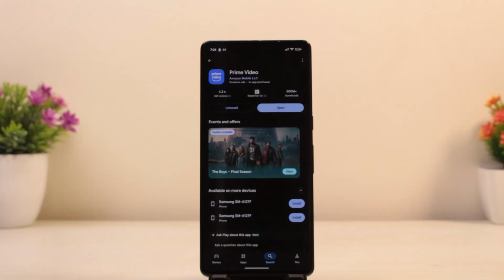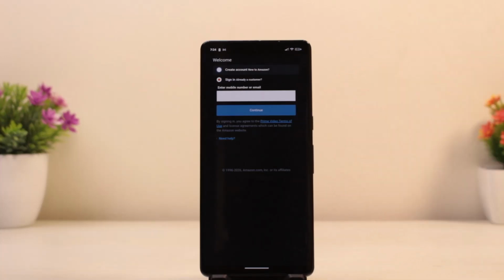How to Use Amazon Prime Video X Ray Feature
Hey there guys, welcome back to another video. Today I’ll be showing you how to use Amazon Prime Video X-Ray feature. The X-Ray feature on Prime Video gives you extra information while watching, such as actor names, character details, music playing in a scene, and fun trivia about the movie or show.

To use it, first open the Prime Video app and sign in to your account. Then start playing any movie or TV show you’d like to watch. While the video is playing, tap once on the screen. This will bring up the playback controls along with the **X-Ray** information. You’ll usually see cast names, scene details, and sometimes music information right on the screen. You can also tap **View All** or expand the panel to see the full list of actors and scenes. On some devices, rotating your phone to portrait mode may also make the X-Ray panel easier to browse.

If you’re using Prime Video on a web browser, simply move your mouse over the video player and the X-Ray details should appear on the screen. And that’s how you can use the Amazon Prime Video X-Ray feature.